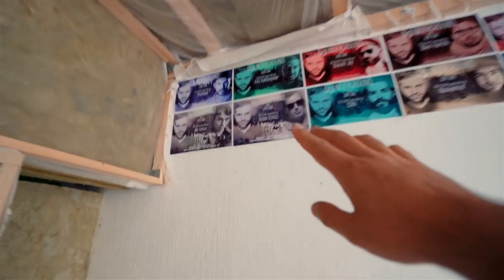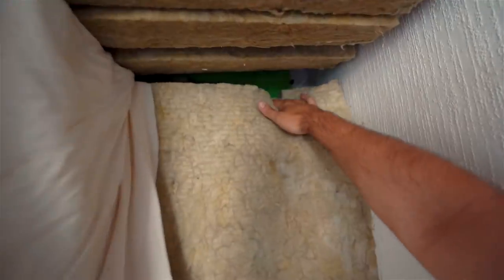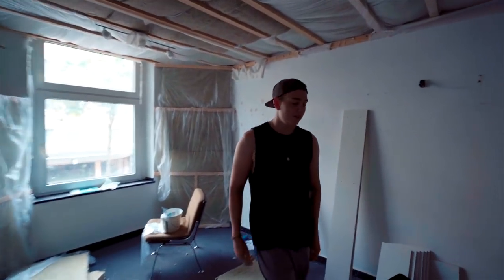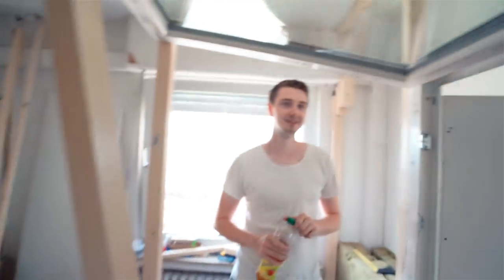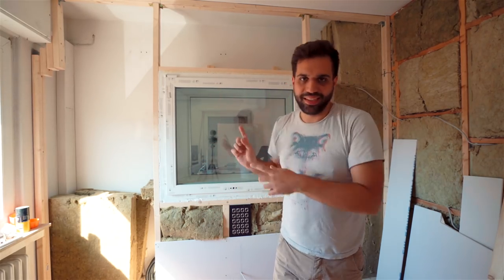HOW TO SOUNDPROOF A ROOM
Today showing you how I soundproof my vocal booth!

▶ TRACK SUBMITS
send me your music to get feedback:

▶ SEND DEMOS TO MY RECORD LABEL AXSENS

●  Camera Equipment:
⇢ Zoom Lens
⇢ Selfie Stick
⇢ Action Cam
⇢ Spinning Timelaps

●  DJ Equipment:
⇢ DJ Headphones